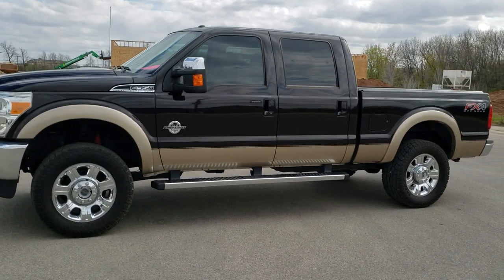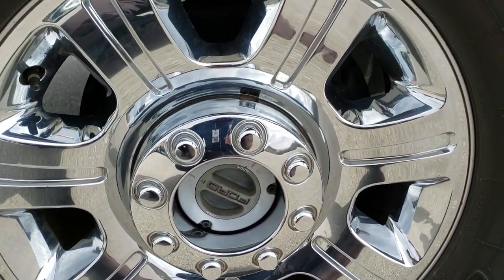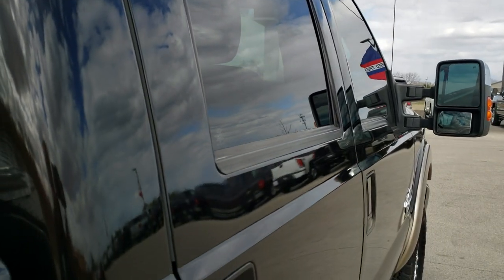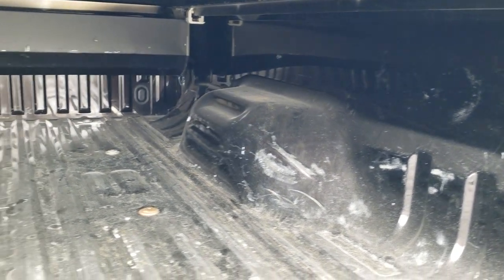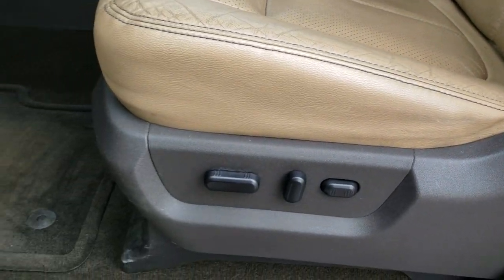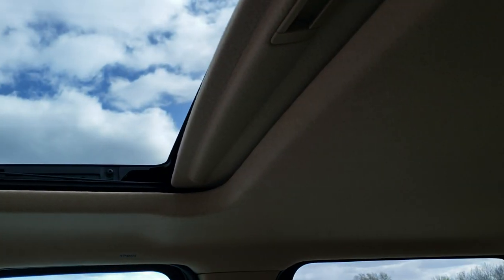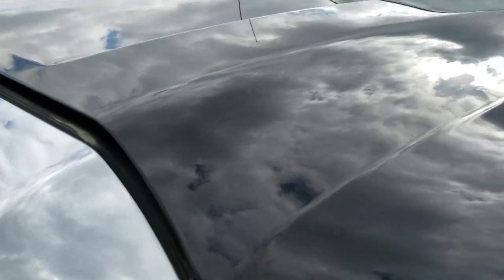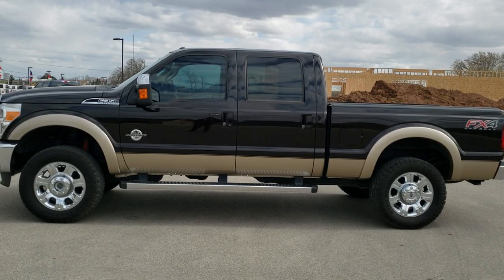10375 2014 FORD F350 CREW LARIAT ULTIMATE KODIAK BROWN WALK AROUND REVIEW SOLD!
Today we did a walk around review of this 2014 FORD F350 CREW SHORT SRW LARIAT ULTIMATE IN KODIAK BROWN.

Thank you for checking out this video of this 2014 FORD F350 CREW SHORT SRW LARIAT ULTIMATE IN KODIAK BROWN.

STOCK: 10375
PRICE: $42,992
MILES: 44,522
MAKE: FORD
MODEL: F350 LARIAT ULTIMATE
VIN: 1FT8W3BT5EEA30549
LOCATION: FOND DU LAC OSHKOSH WISCONSIN, 54937 TRUCKS ON 41

CLEAN TITLE HISTORY! 6.7 Liter V8 Powerstroke Turbo Diesel Engine, 400 Horsepower, Full Four Door Crew Cab, Short Box 6 1/2 Foot Shortbox, Single Rear Wheel SRW, Lariat Ultimate Package, 6 Speed Automatic Transmission with Optional Manual Tap Shift, Turn Dial 4x4 Four Wheel Drive 4WD, FX4 Offroad Suspension Package, Factory GPS Navigation System, Power Sunroof Moonroof Sun Roof Moon Roof, Reverse Backup Camera Rearview Camera, Dual Power Air Conditioned Ventilated and Heated Seats, Tan Leather Seats, Captains Chairs, Memory Driver's Seat, Retrax Rolling Tonneau Cover, Full Towing Package with Receiver Trailer Hitch, Wiring and Transmission Cooler Tow Package, 4 Upfitter Switches, Factory Brake Controller, Powerscope Tow Power Mirrors that Power Telescope and Power Fold in with Built-in Directional Signals, Advancetrac with Roll Stability Control Traction Control, HDC Hill Decent Control, 3.55 Gears with Limited Slip Differential, 20 Inch Rims Premium Wheels, Factory Alloy Premium Rims with Chrome Covers, Four Wheel Disc Brakes, Factory Chromed Stepbars, Bedrail Covers, Fog Lights, Reverse Sensors, Securicode Driver Side Doorcode Keyless Entry, Locking Tailgate, Tailgate Step Assist Manstep, Chrome Tipped Exhaust, Chrome Trimmed Grill, Chrome Trimmed Mirrors, Fender Flares, AM / FM Radio Tuner, Sirius/XM Satellite Radio Capabilities Sirius / XM, CD Player, MyFord Touch System, Sony Premium Audio Sound System, Microsoft SYNC System with Bluetooth, Hands-Free Audio System Blue Tooth, Factory Subwoofer, USB Jack Portable Audio Connection, Keyless Entry with Factory Remote Start, Power Sliding Rear Window Rear Window Defroster, Adjustable Height Seatbelts, Driver and Passenger Front Air Bags, L.A.T.C.H. Child Safety System, Side Curtain Air Bags SRS Safety Restraint System, Multi-Function Steering Wheel Controls, Homelink System with Three Programmable Buttons for Garage Doors, Lighting Systems & Security Systems, Compass, Outside Temperature Display and Mileage Display, Dual Multi-Zone Climate Control , Power Adjustable Pedals, Factory Floormats, Storage Compartment Under Rear Seats, Woodgrain Dash Trim, Air Conditioning AC, Cruise Control, Power Locks, Power Windows, Automatic Headlights Autolamp, Tilt/Telescope Steering Wheel, 110V / 150W Auxiliary Power Outlet, Kodiak Brown Metallic over Pale Adobe Gold two tone paint scheme! CLEAN AUTOCHECK! Very very clean inside and out! This is one of the sharpest 2014 Ford F350 crewcab shortbox 1 ton trucks on our lot! Make your move before this super clean 4wd is gone!

STOCK: 10375
PRICE: $42,992
MILES: 44,522
MAKE: FORD